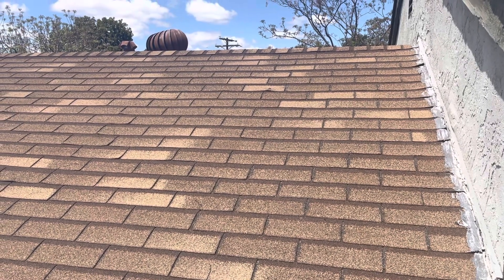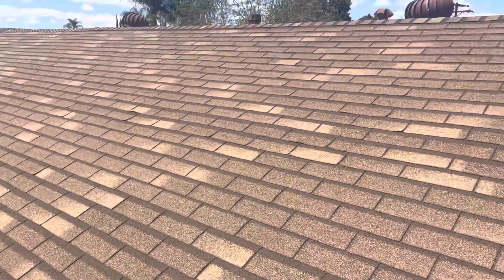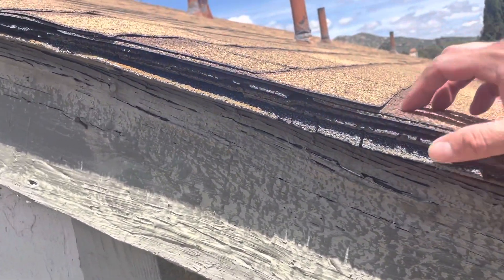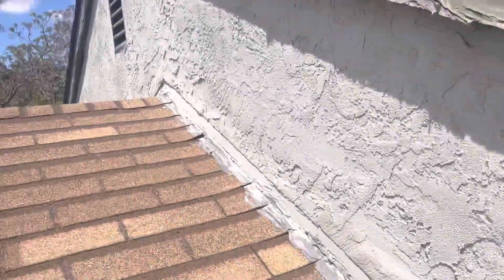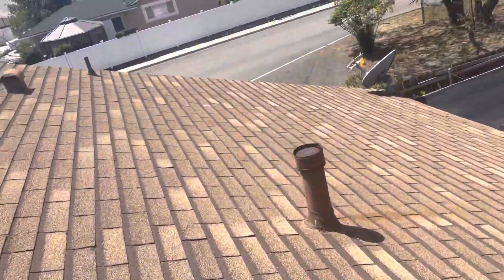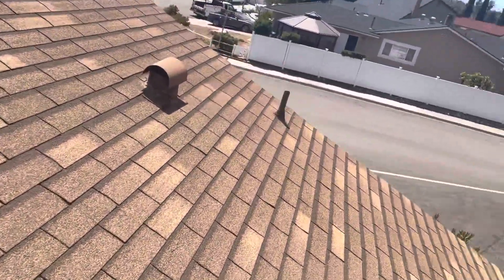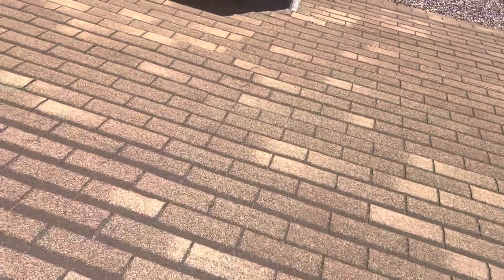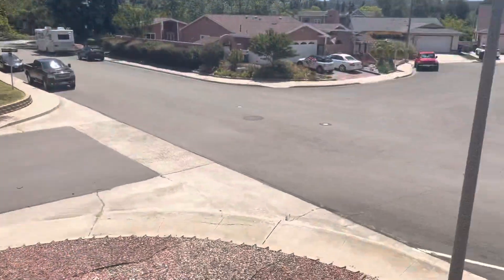13844 Wayland Grove